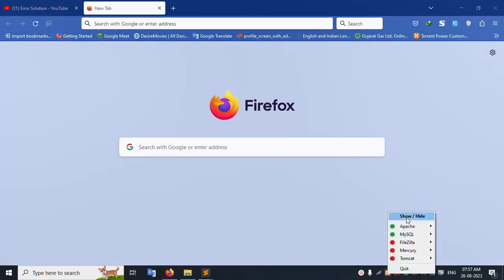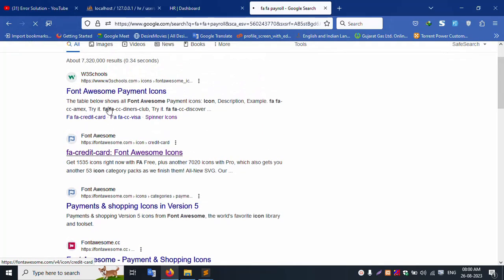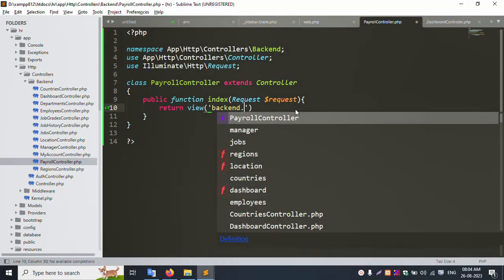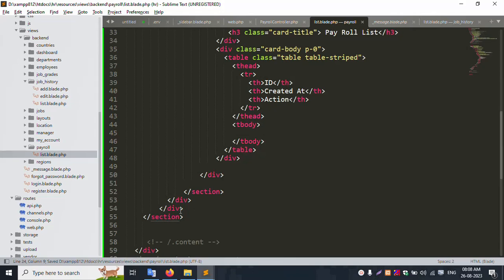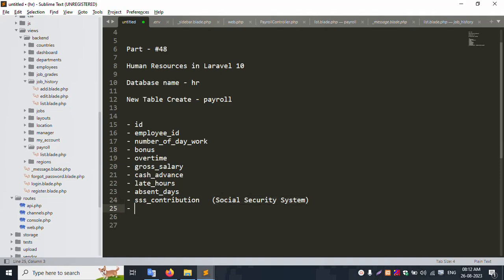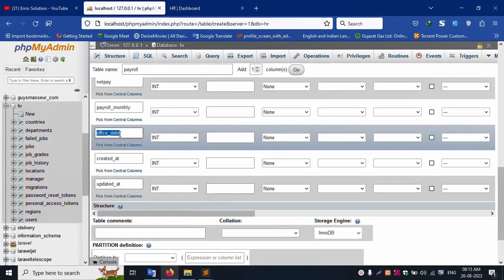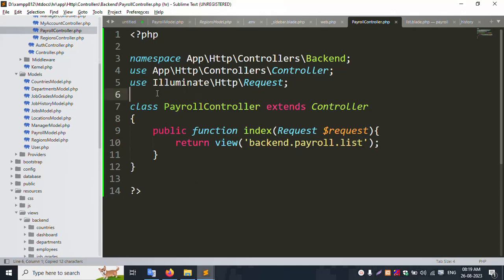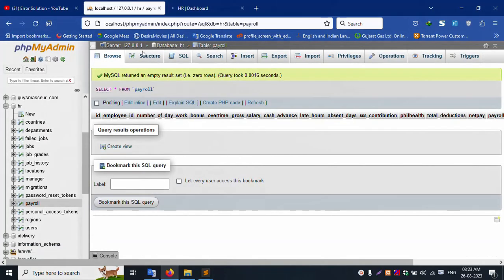#48 - Payroll database table create & Sidebar, Model, Controller set | Human Resources in Laravel 10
Payroll database table create & Sidebar, Model, Controller set | Human Resources in Laravel 10